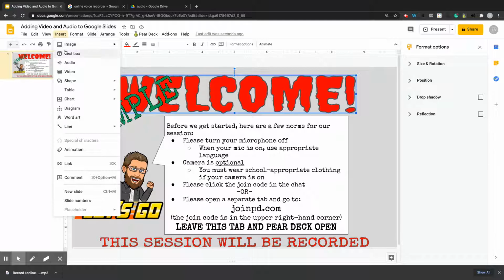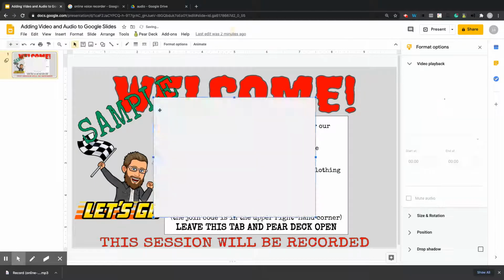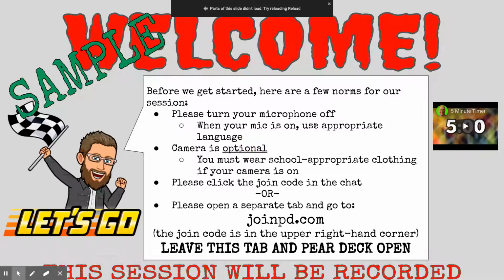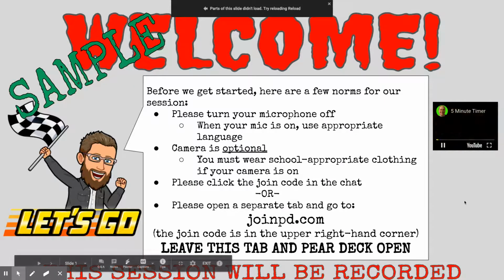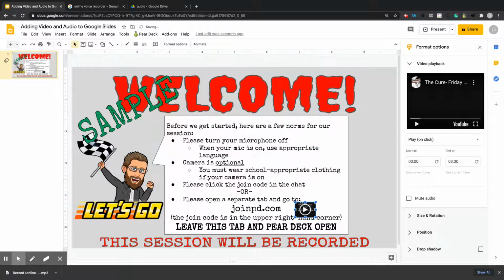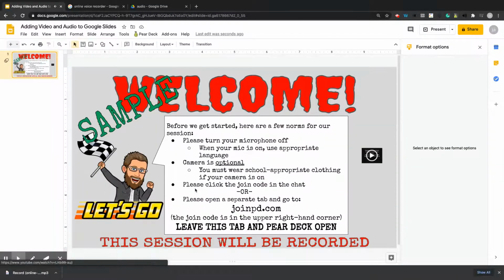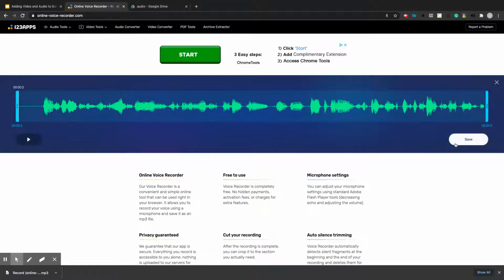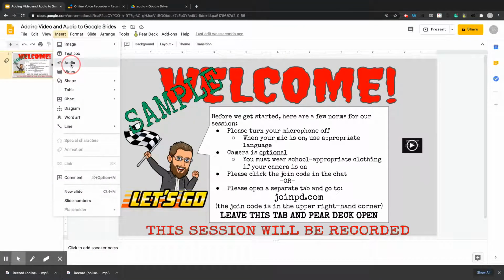Adding Video and Audio to Google Slides Teaching Workflow Hack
This brief video demonstrates how to add timers, video, and audio to your Google Slides presentations, which can then be displayed on various video chat software such as Google Meet, Microsoft Teams, and Zoom. Pair this with the Pear Deck Power-up Chrome Extension, and you will have the ability to play these videos and timers in your presentations without interruption. Happy workflow hacking, distance educators!